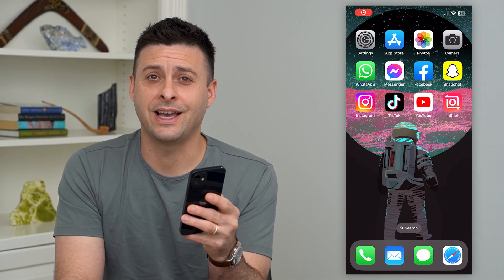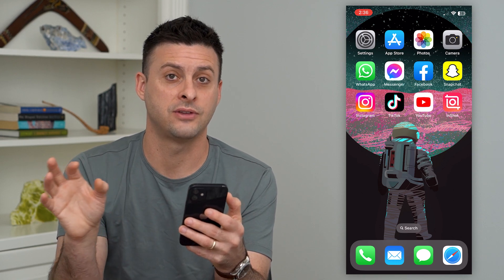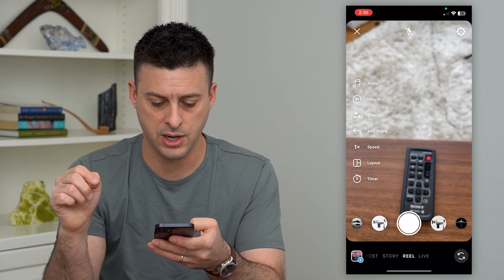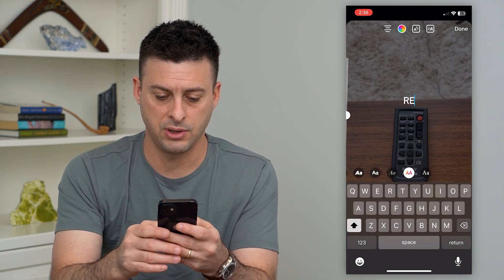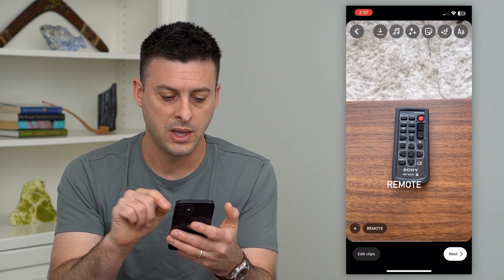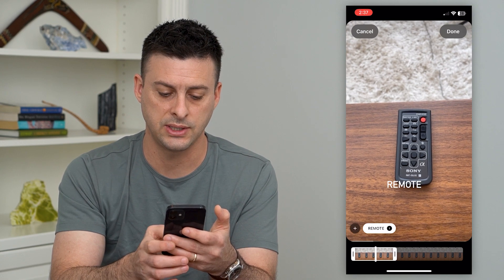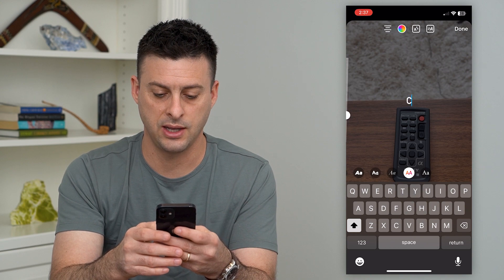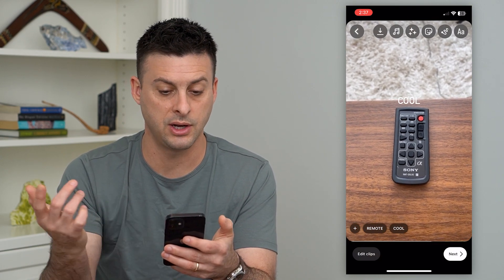How To Make Disappearing Text On Instagram Reels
Let's make text appear and disappear at specific times on your Instagram reels videos.